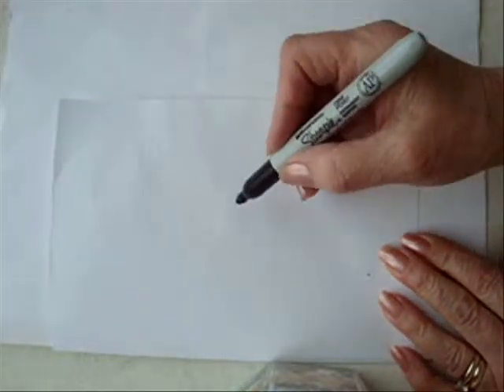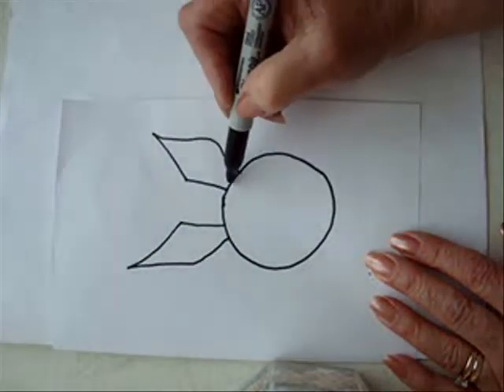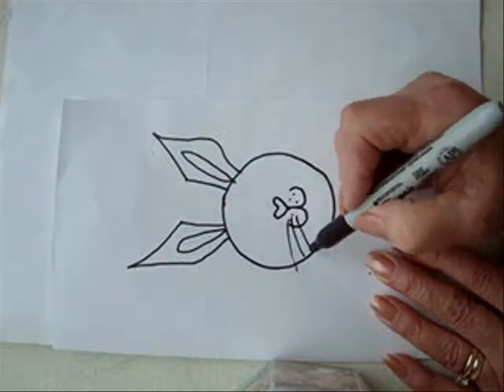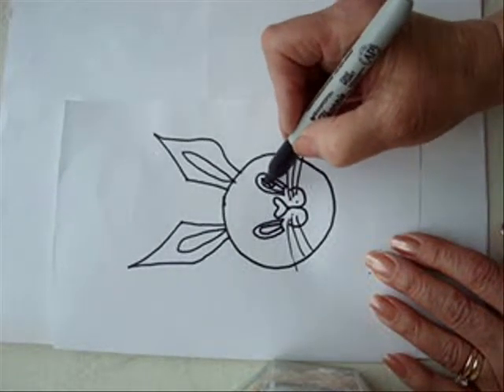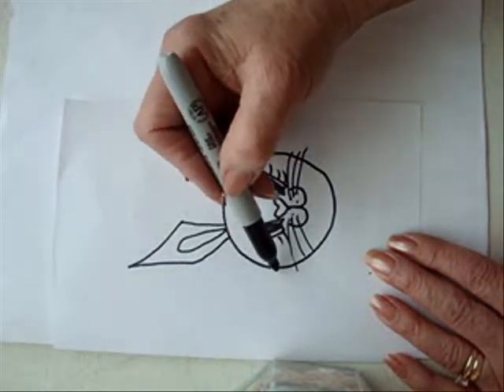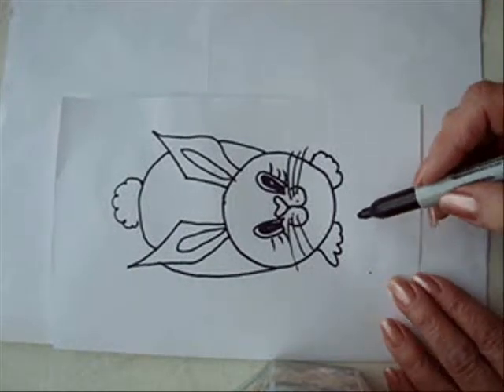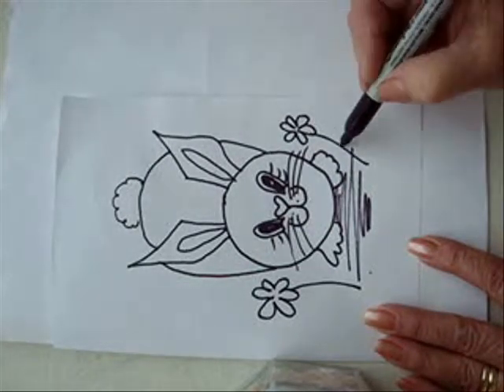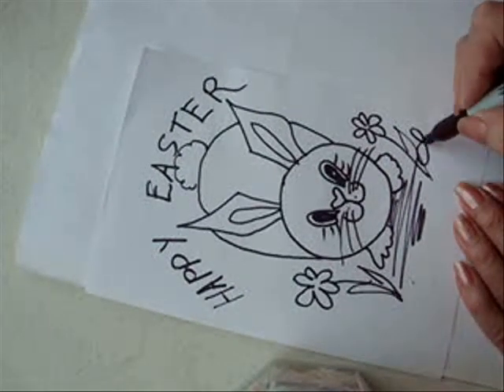How to Draw, Easter BUNNY IN the FLOWERS, cards, signs, window decoration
How to Draw, Easter BUNNY IN the FLOWERS, cards, signs, window decoration, Easter Rabbit,